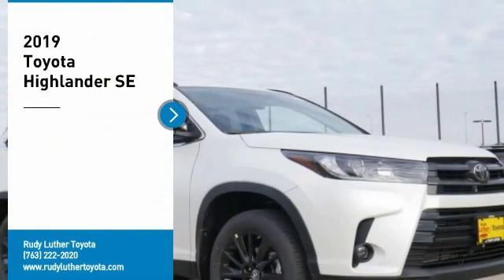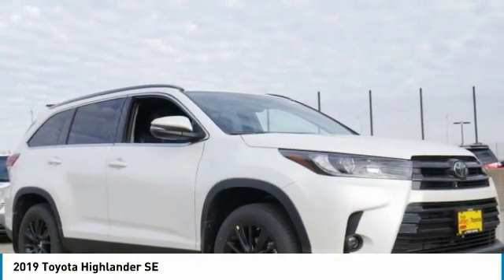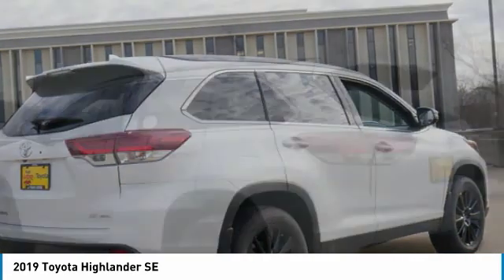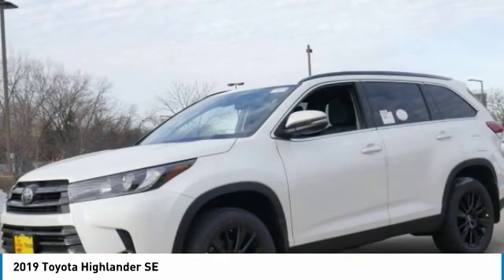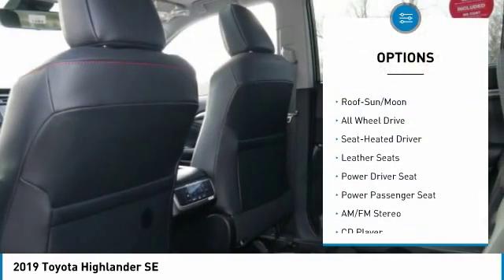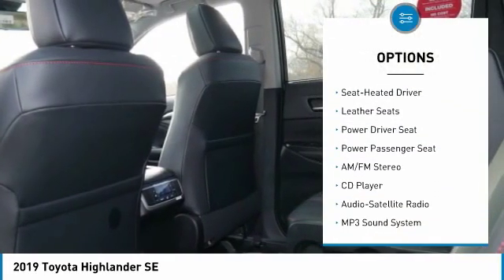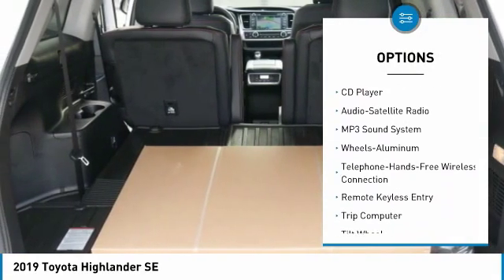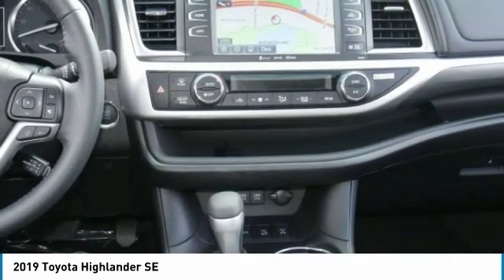2019 Toyota Highlander Golden Valley,Minneapolis,Bloomington,MN 190632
2019 Toyota Highlander SE

: Heated Leather Seats, Sunroof, 3rd Row Seat, NAV, ALL-WEATHER FLOOR LINER PACKAGE (TMS). SE PACKAGE, Alloy Wheels, All Wheel Drive, Quad Seats. BLIZZARD PEARL exterior and BLACK interior, SE trim. FUEL EFFICIENT 26 MPG Hwy/20 MPG City! Warranty 5 yrs/60k Miles - Drivetrain Warranty; READ MORE! OPTION PACKAGES: ALL-WEATHER FLOOR LINER PACKAGE (TMS) Cargo Liner, All Weather Floor Liners, SE PACKAGE LED Front Fog & Driving Lamp. DISCOVER THE LUTHER ADVANTAGE: The Luther Advantage is a complete and comprehensive package of benefits designed to make buying-and driving-a vehicle from the Luther dealerships a pleasant and convenient experience. From the peace of mind that comes with a 5 Day-500 Mile Return or Exchange Policy, 30 Day 1,000 miles Full Warranty and 60 Day 2,500 miles Limited Powertrain Warranty and Free CARFAX Reports & Clean Title Guarantee on pre-owned vehicles, as well as providing Luther customers with full range of valuable discounts at participating Holiday Stationstores including 10 cents off a gallon, $6 for The Works car wash among other advantages and guarantees. As much as we like satisfying customers, we like keeping them even more. WHY BUY FROM US?: #1 Toyota Certified Dealer in the Midwest. Rudy Luther Toyota has been selling Toyota's and other makes & models since 1977. We make price the easy part of your buying experience. We call it the Luther Fair Value Price. We focus on giving you the information you need to make a well informed decision while making sure you have the best price and experience possible. Check whether a vehicle is subject to open recalls for safety issues at safercar.gov